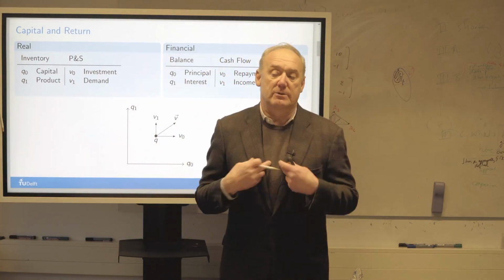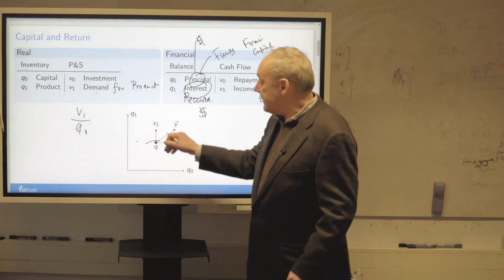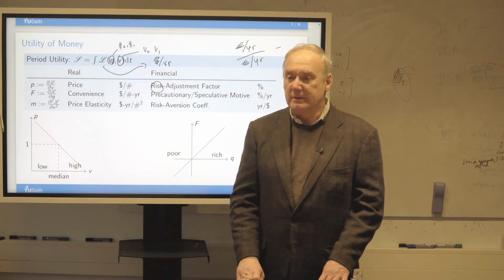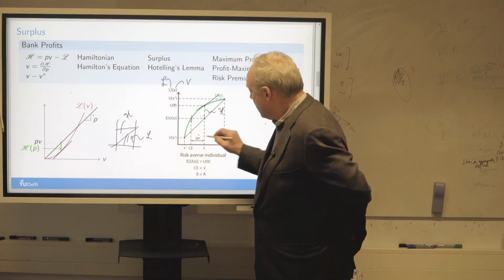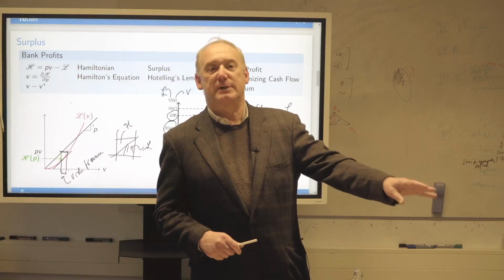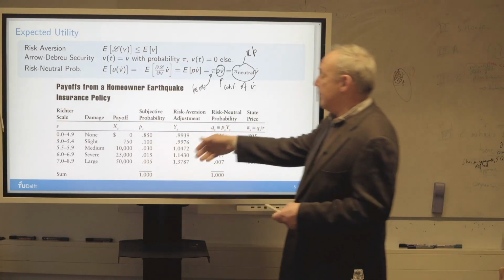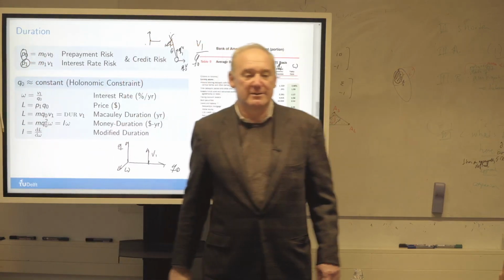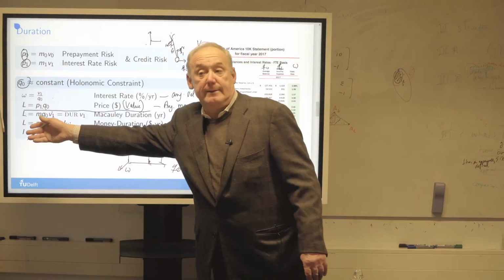Lecture 6A: The Mechanics of Money